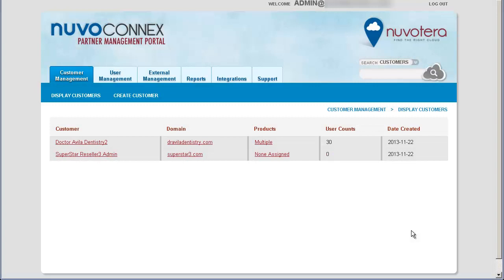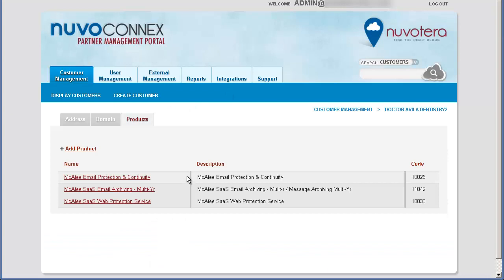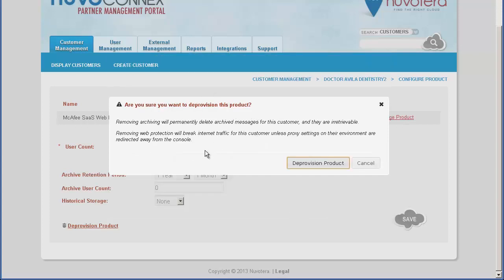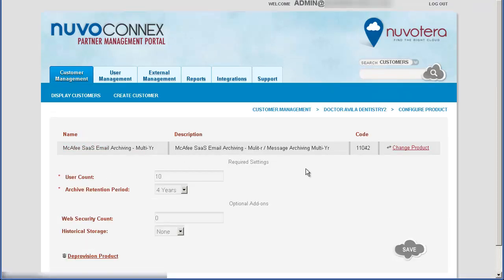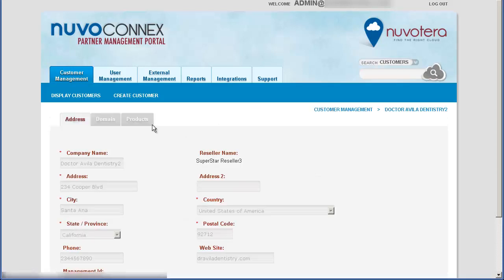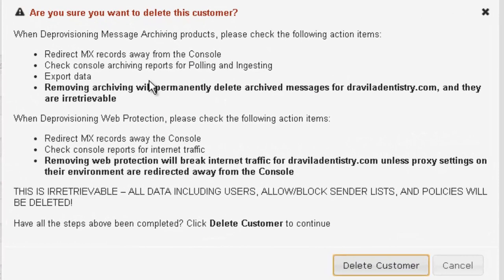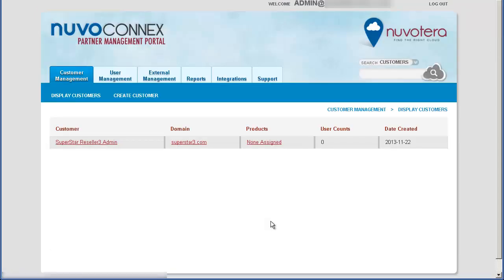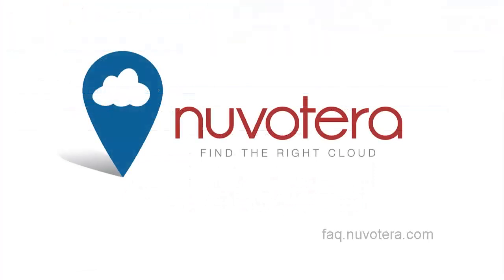NuvoConnex tutorial - Part 3: Deprovisioning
This is the NuvoConnex deprovisioning video (part 3 of 3). We go over how to remove products and customers from the NuvoConnex Partner portal. Here's the link: https:--nuvoconnex.nuvotera.com